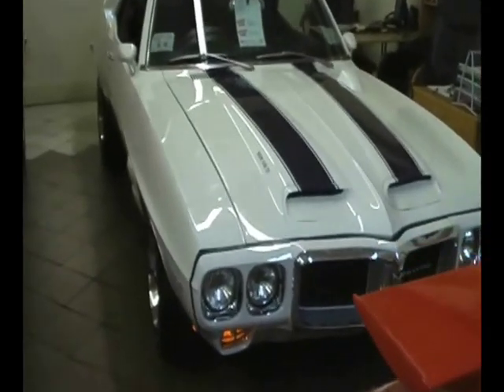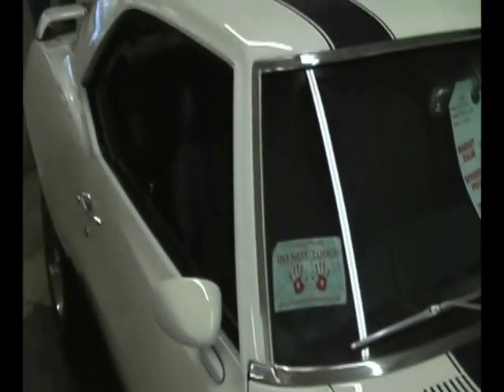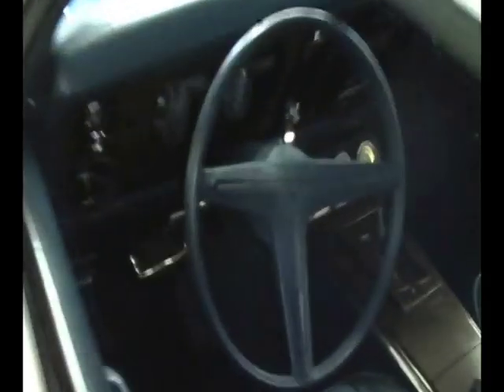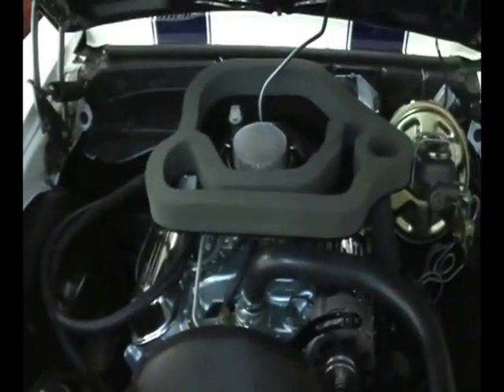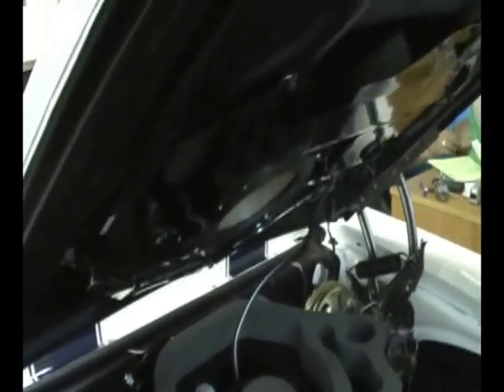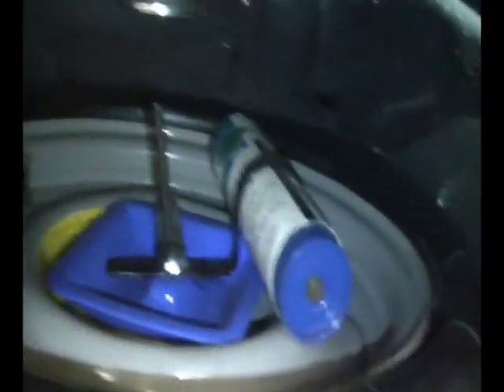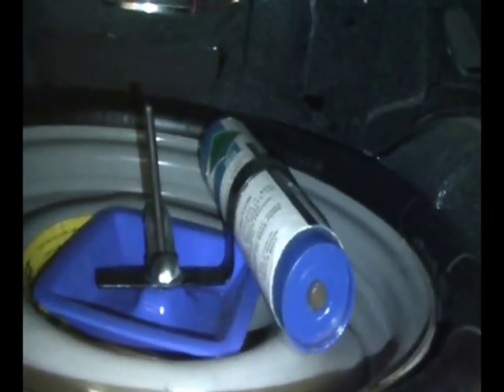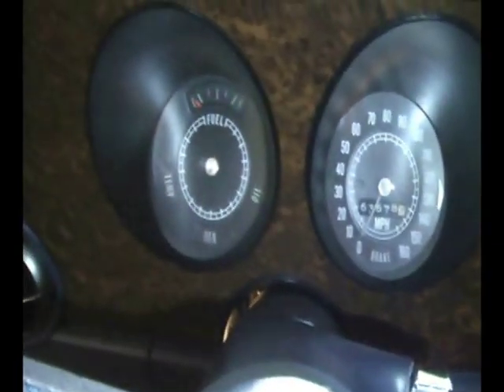Show Quality 1969 Trans Am Tribute For Sale Video!